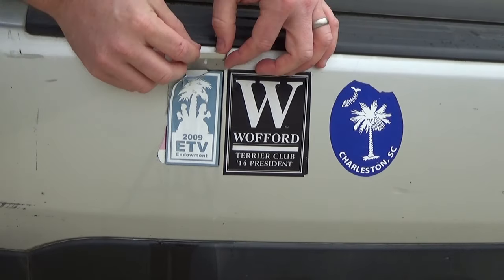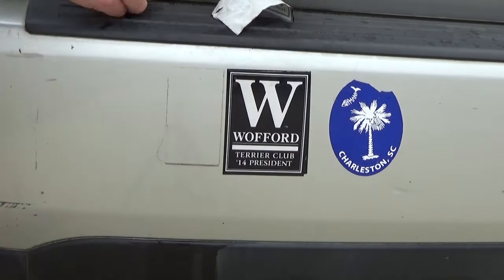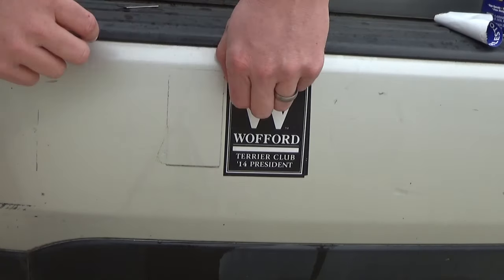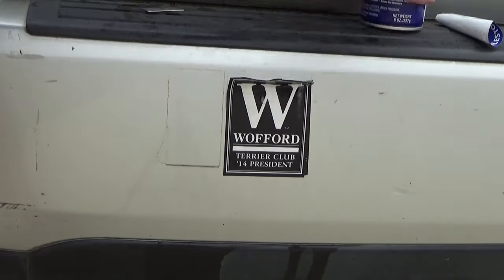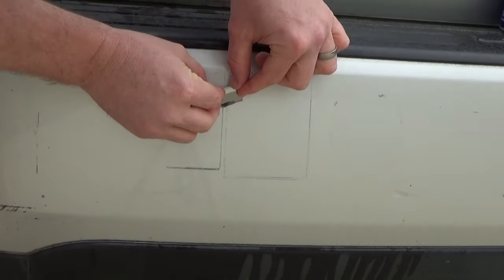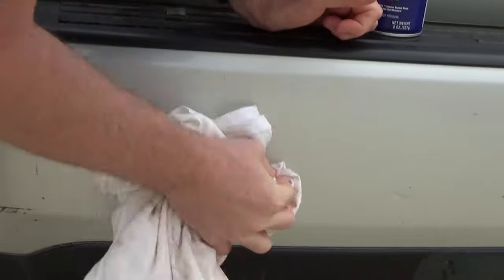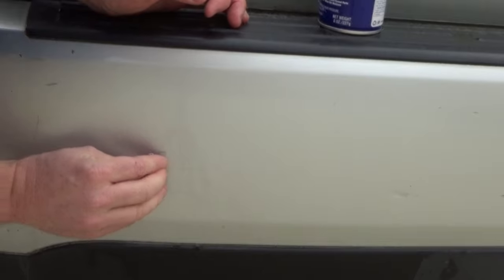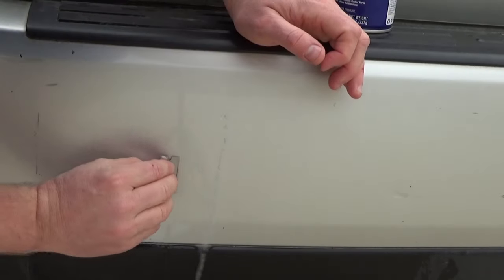How to Remove a Bumper Sticker with WD-40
Quick video on how to remove a bumper sticker with WD-40 and a razor blade.  Works even for bumper stickers that have been on your vehicle for years and baked in the hot sun.

Razor Blades